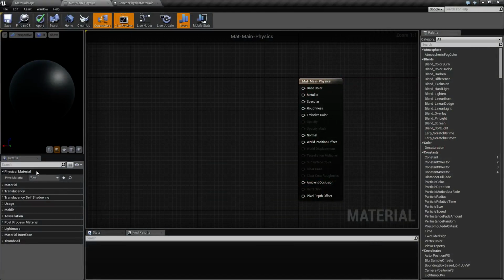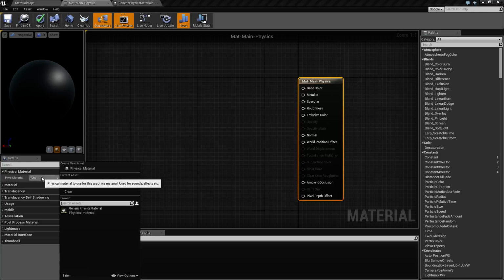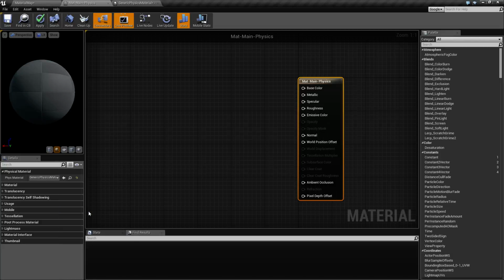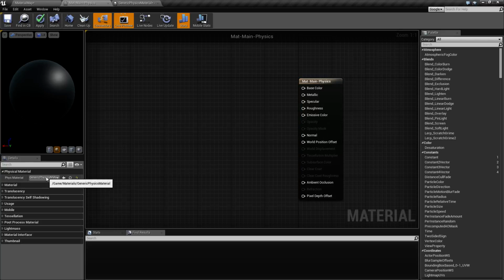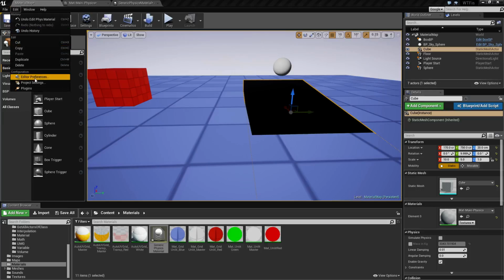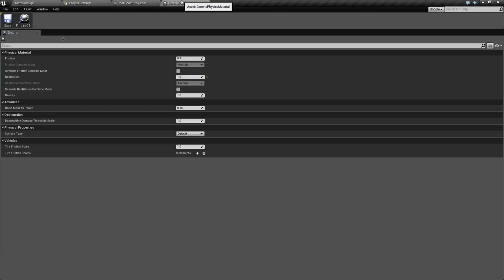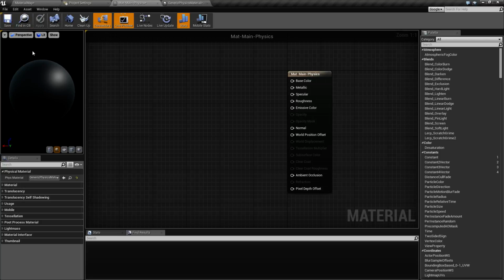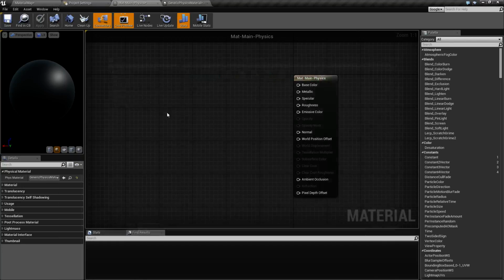WTF Is? Main Material - Phyiscal Material Property in Unreal Engine 4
What is the Main Material - Phyiscal Material Property in Unreal Engine 4.